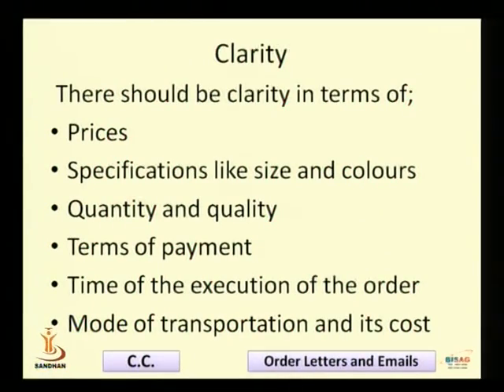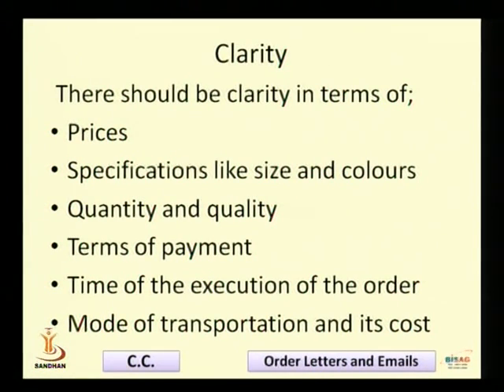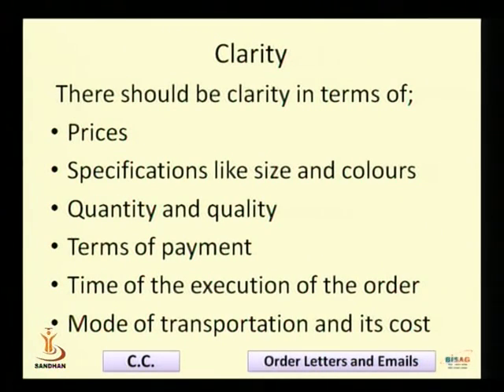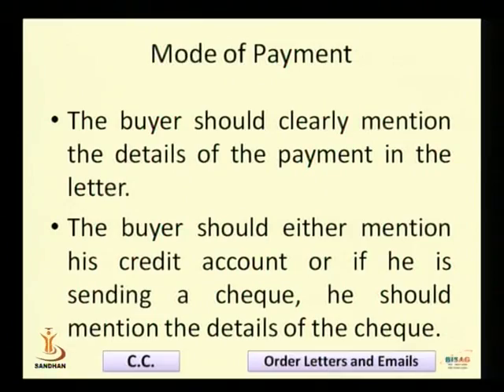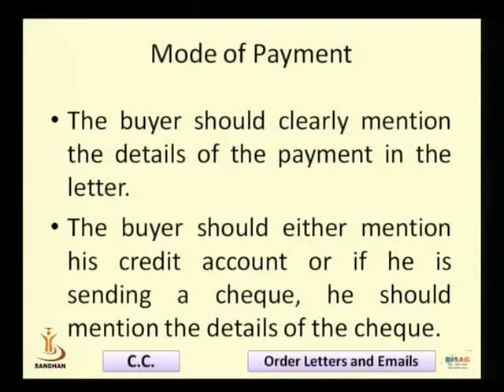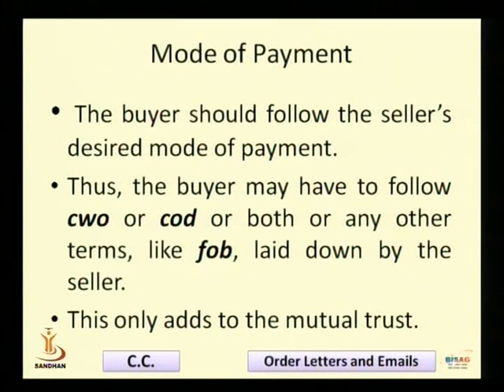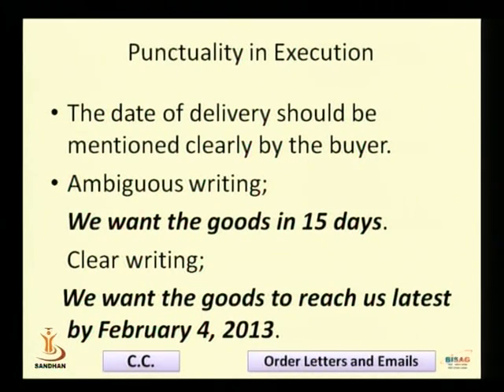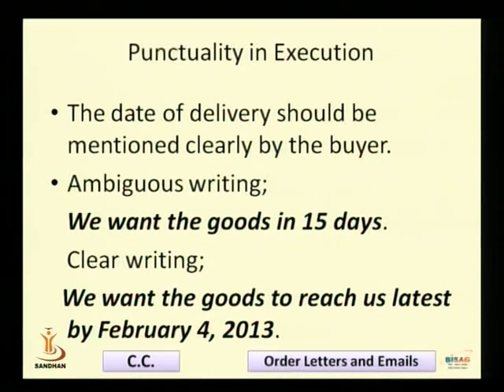ORDER LETTER & E-MAIL 01